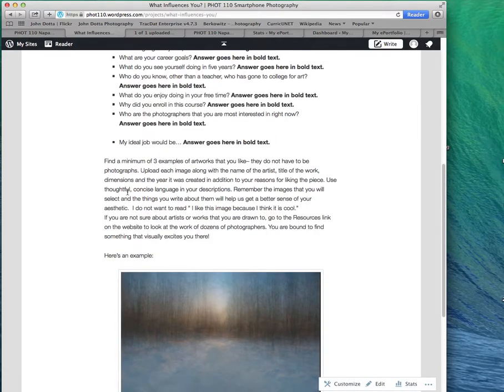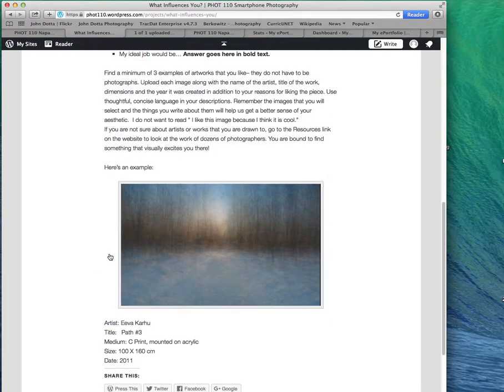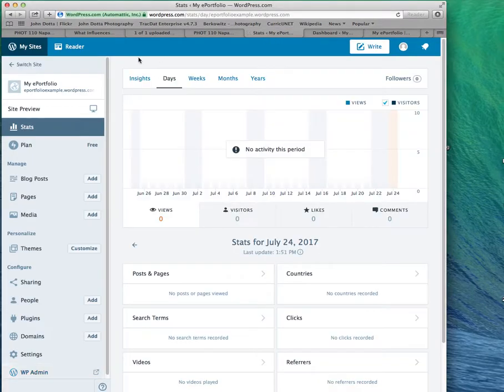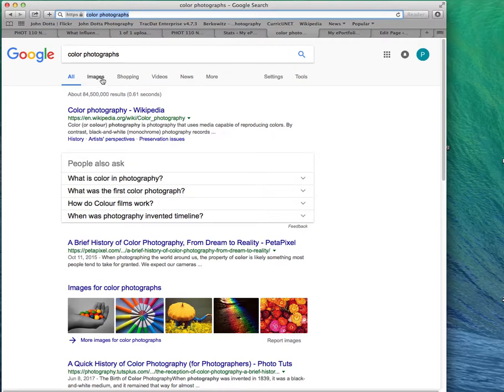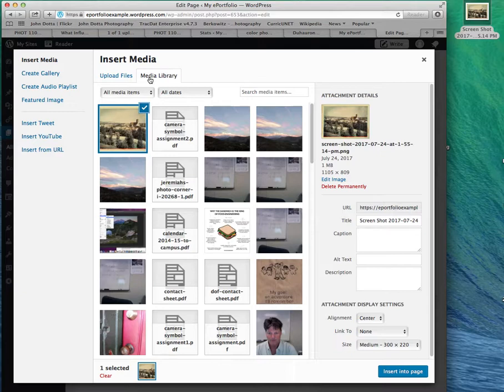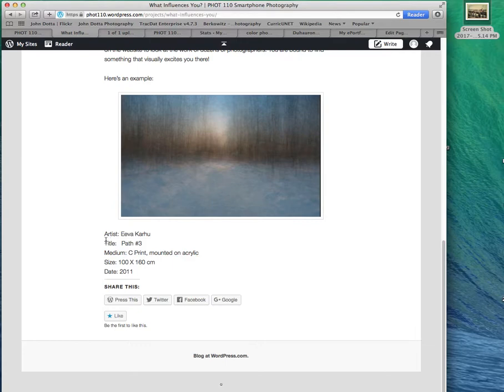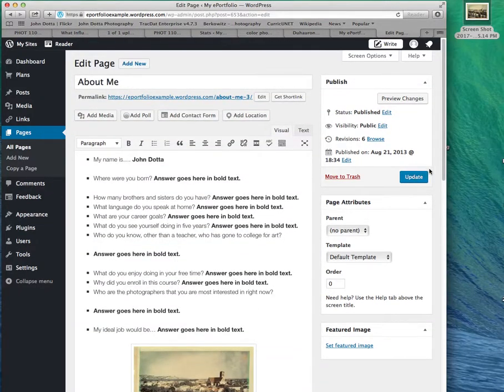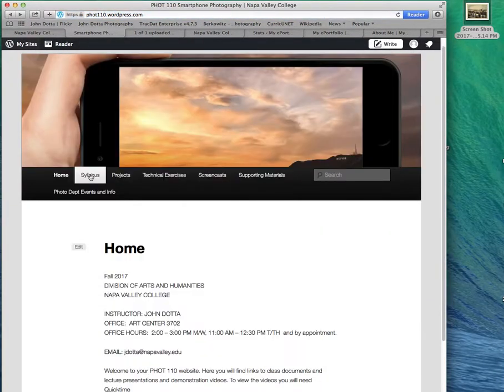About Me page